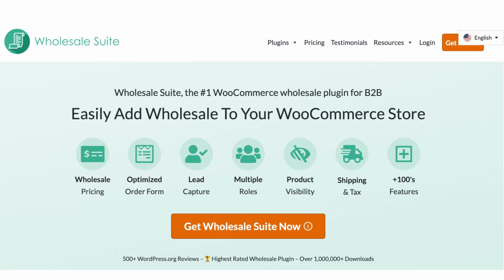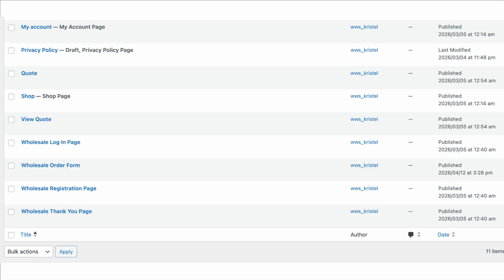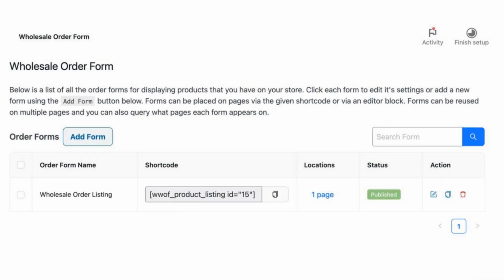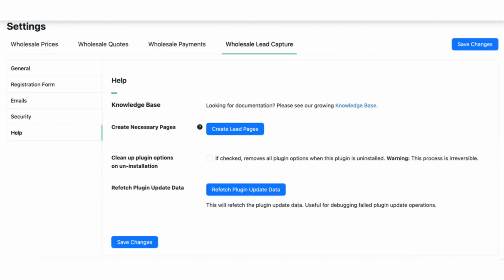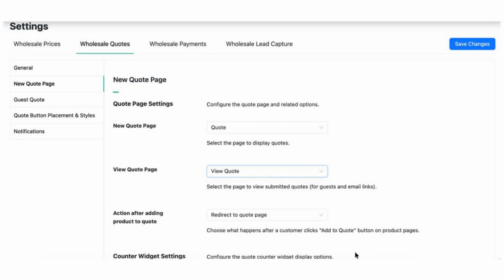Automatic Page Creation with Wholesale Suite Plugins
Not sure if you need to create pages manually for your Wholesale Suite plugins to work? In this video, we'll clear up the confusion and show you exactly what gets created automatically, what to do if something's missing, and how to set up pages manually if needed!

In this tutorial, you'll learn:

✅ Which plugins automatically create their required pages on activation (and which ones don't need any pages at all)

✅ What the default wholesale pages are, including the order form, login, registration, and thank-you pages

✅ What to do if your pages weren't created automatically, including the deactivate/reactivate fix and built-in setup tools

✅ How to manually create wholesale related pages using shortcodes like [wwlc_login_form] and [wwof_product_listing]

✅ How to link your pages correctly in the Wholesale Lead Capture settings

Whether you're setting up Wholesale Suite for the first time or troubleshooting a missing page, this quick guide will get your storefront up and running.

📌 Perfect for:
WooCommerce store owners and WordPress developers setting up or troubleshooting their Wholesale Suite pages.